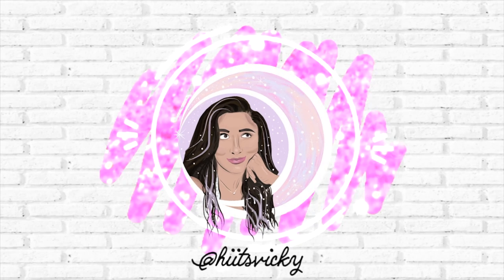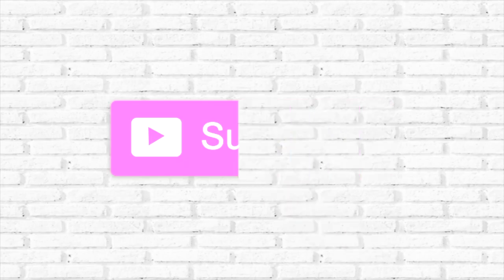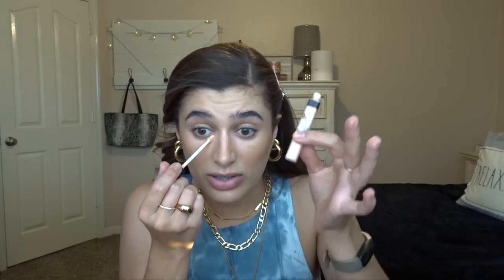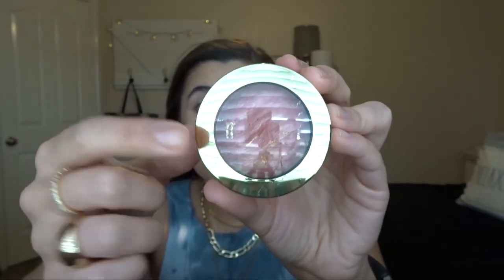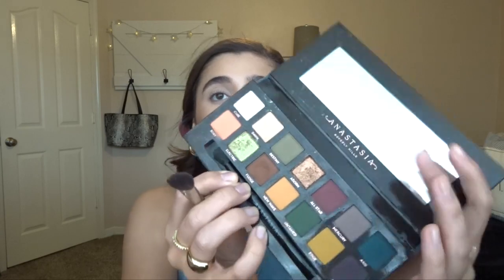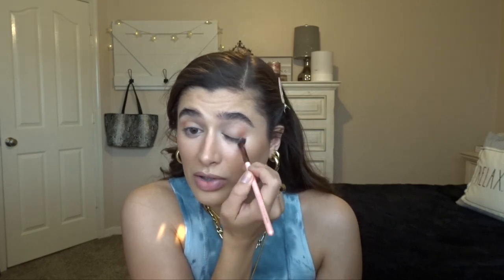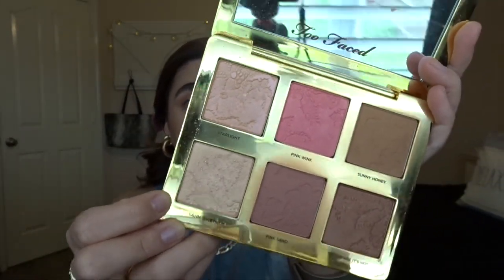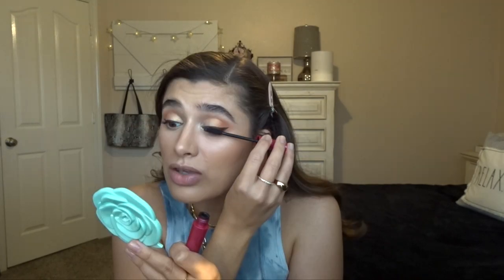MY SPRING 2021 MAKEUP ROUTINE | PEACH EYE LOOK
Hi everybody! Today I’m bringing you my empties from the month of February! Hope you enjoy!

Not wearing any nail polish this week :(